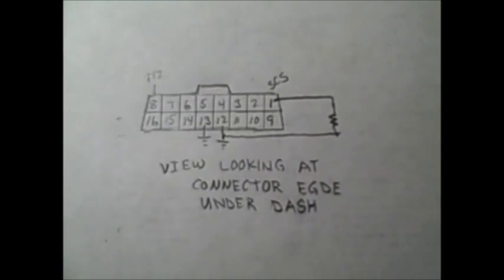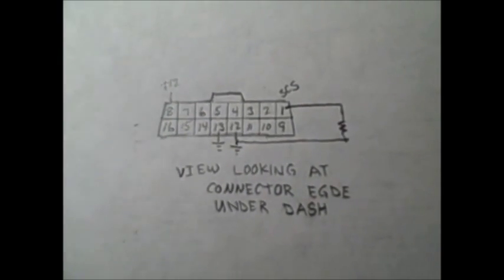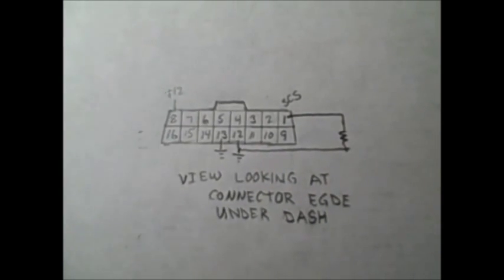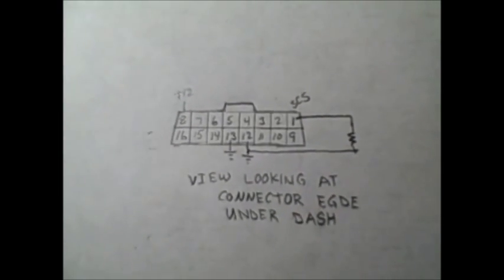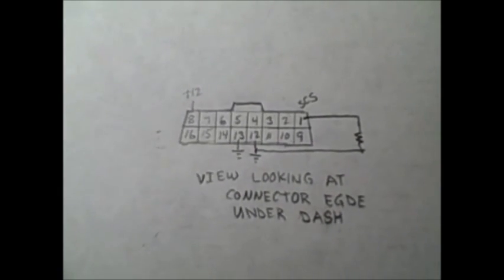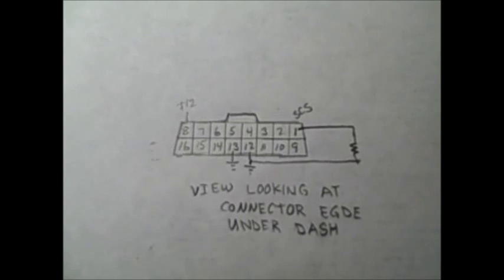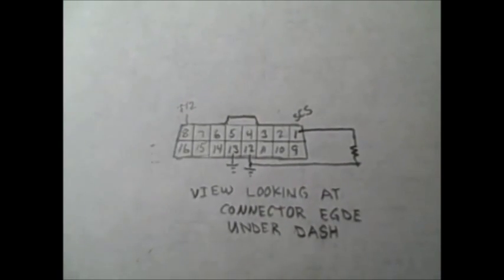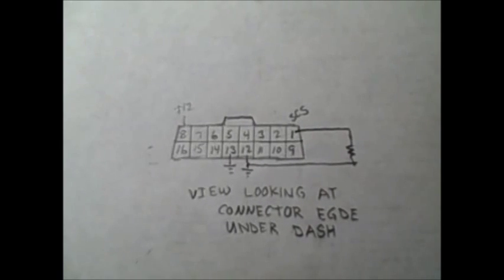Read 2000 Honda Odyssey Engine Codes for free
By tying the SCS pin on the data link connector to ground, you can read the flash codes for a 2000 Honda Odyssey.  I used a 2K resistor to connect the pin to ground, but you could just short it to ground directly